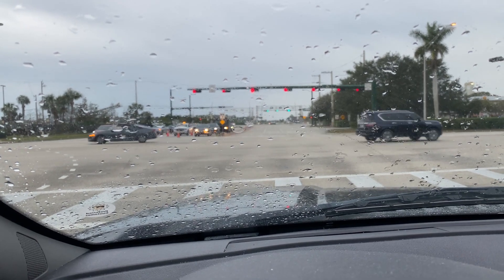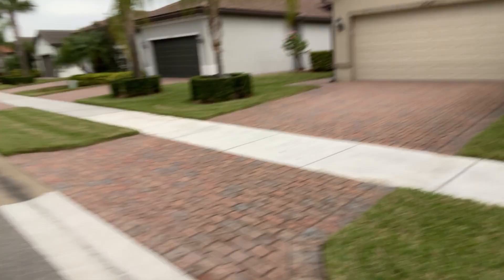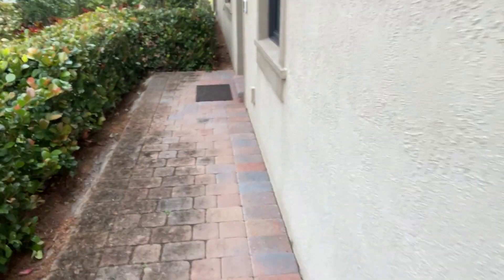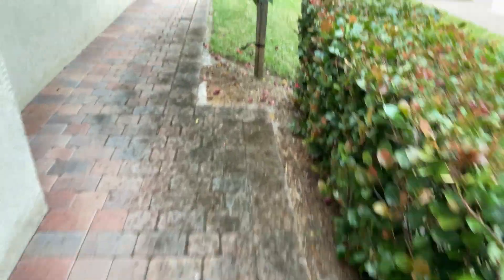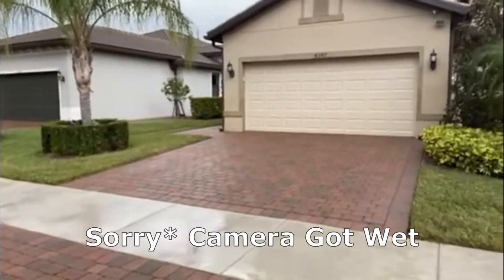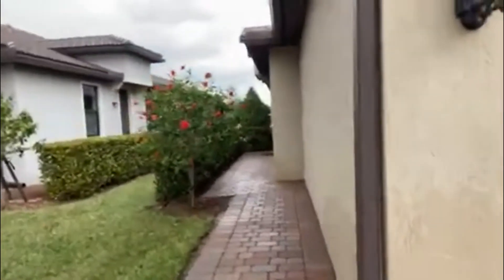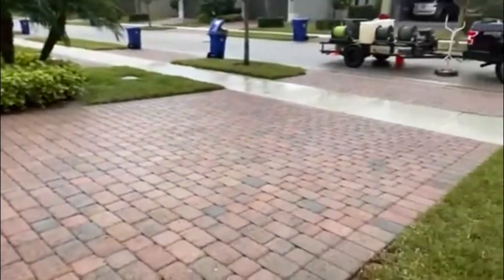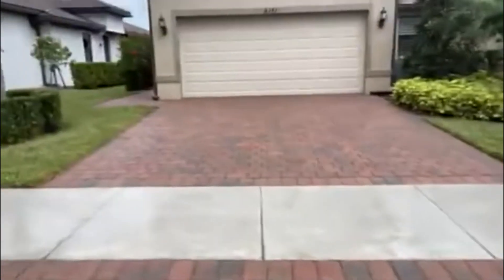😲🔥I don't see anything do you? BLACK ALGAE?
Another day at the office here in verobeach - Let's do this Washaholics!